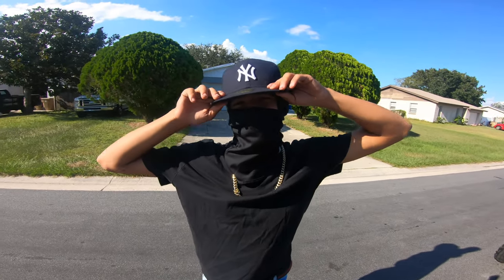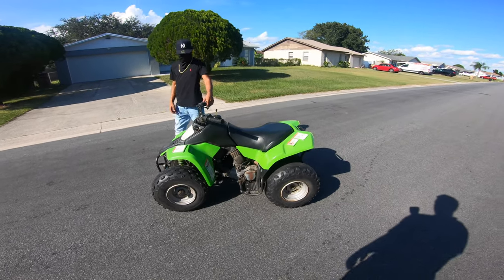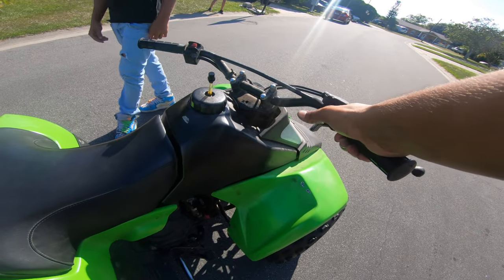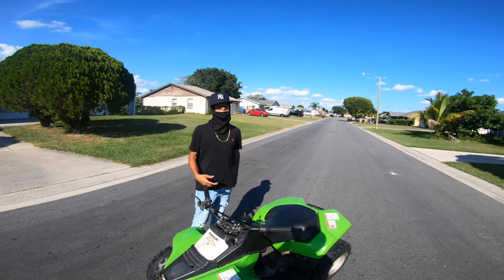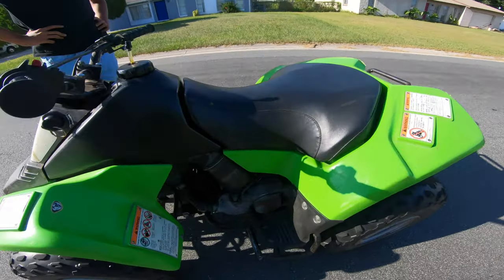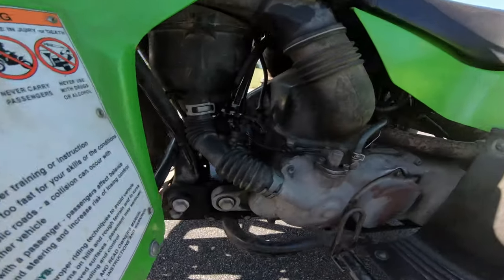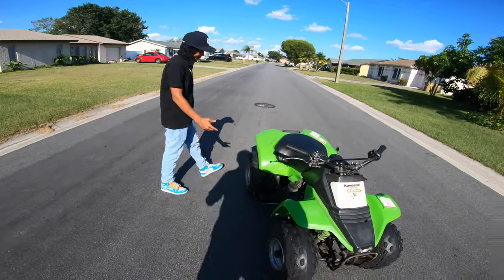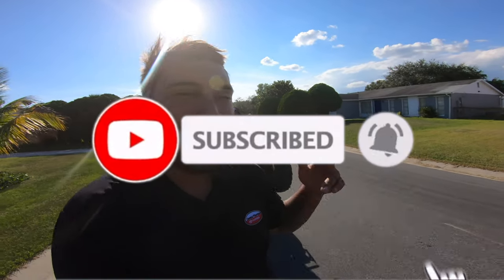KFX 80cc REVIEW🔥🔥 | Christian Arroyo